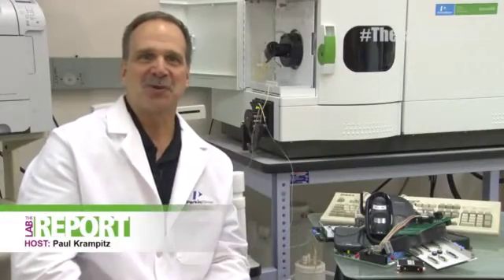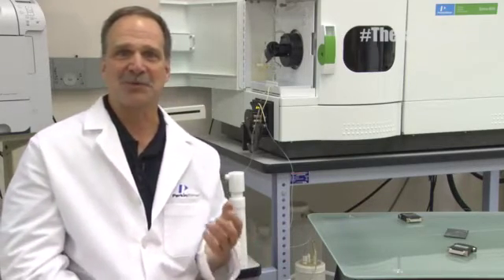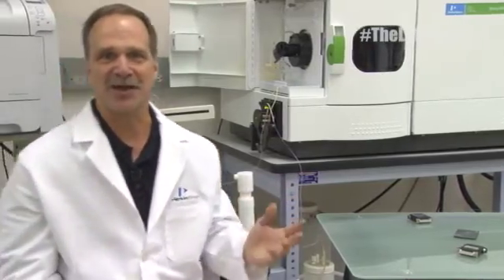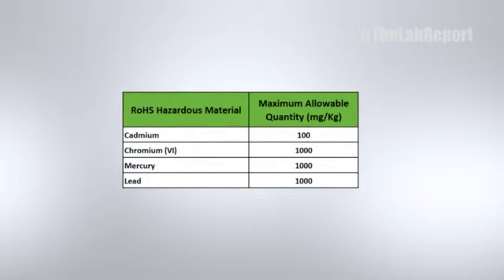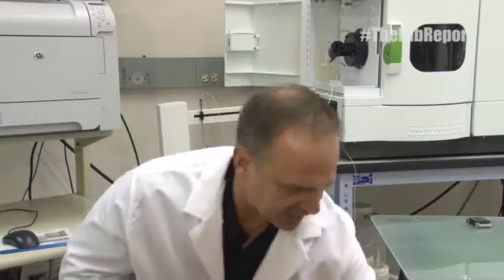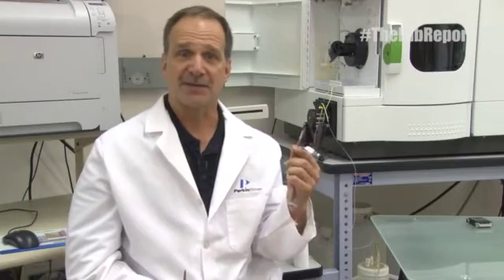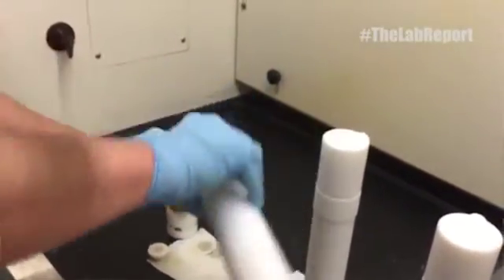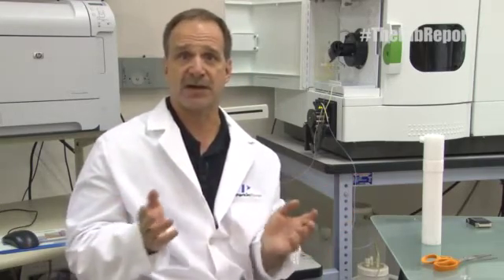Lab Report, Episode 6: Trace Elements in Electronic Waste in Compliance with WEEE RoHS by ICP-OES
On this episode of The Lab Report, we discussed testing for trace elements in electronic waste using the PerkinElmer Optima ICP-OES. This episode highlighted the following:
--Overview of the European Union's WEEE RoHS regulation
--The Optima's ability to look at low level sample analysis
--The ease of use for the microwave sample prep system to introduce samples to the ICP-OES
Please visit this link to download our application note on the analysis of electronic waste
The Lab Report is your source for learning about inorganic elemental applications and solutions from PerkinElmer.